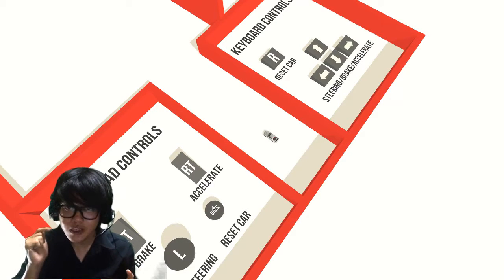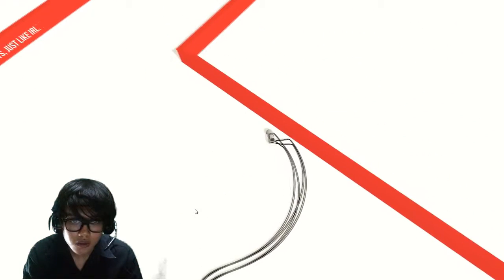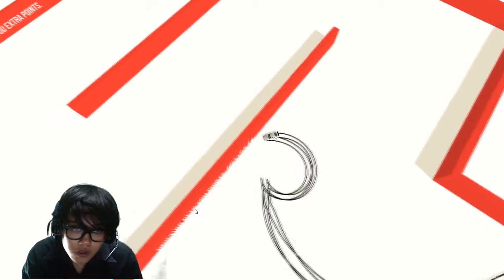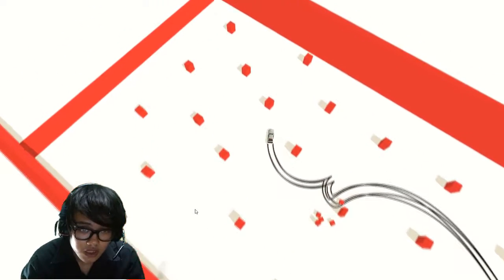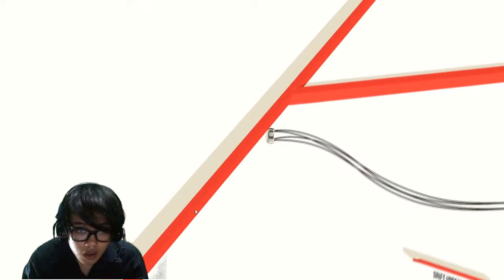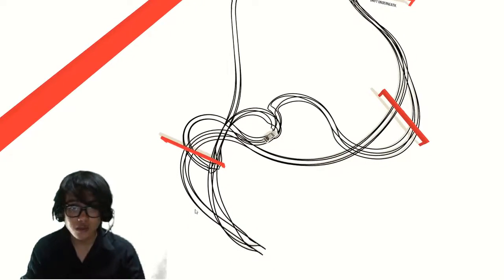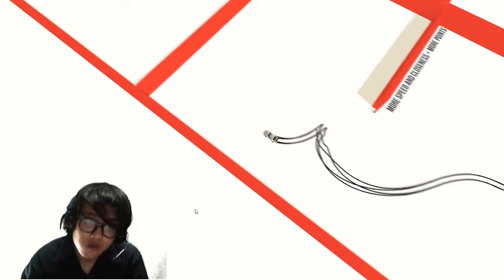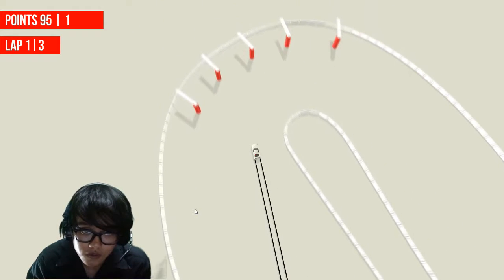Driving, Drifting, Car Management | Battlegrounds Tutorial #2 (feat. Funselektor)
I teach you the perfect way to get around PUBG: Vehicle, and DRIFTING

Wait for our announcements at our facebook page!

or visit at Victory Mall Monumento 3rd floor